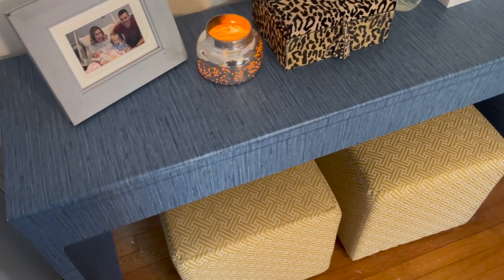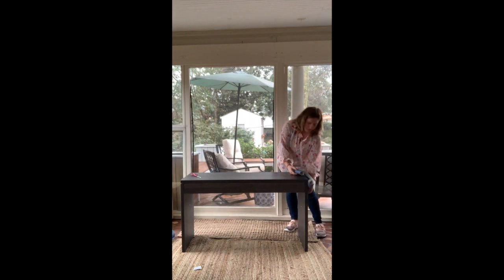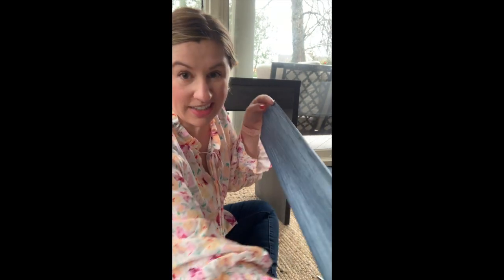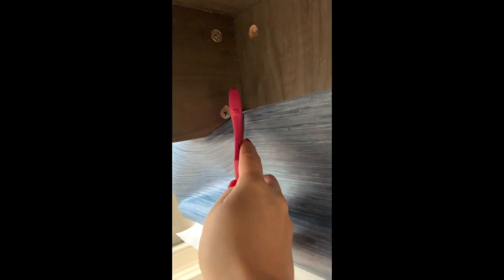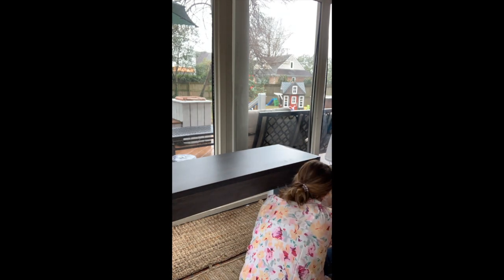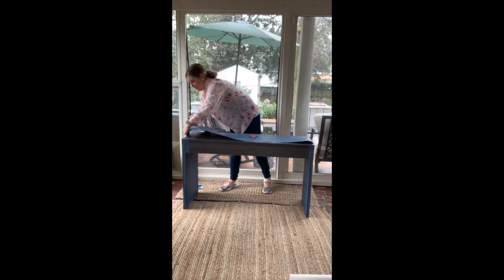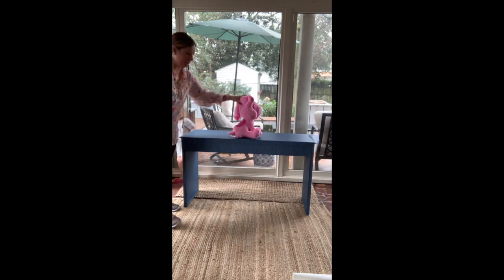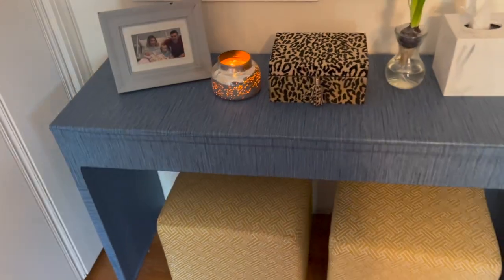DIY Grasscloth Console Table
Follow along as I wrap a console table with faux grasscloth wallpaper to get the look of a designer grasscloth console table. Overall, the table took me about 20 minutes to assemble, and the grasscloth wrapping only took about 45 minutes.